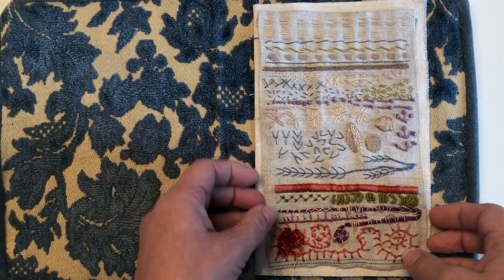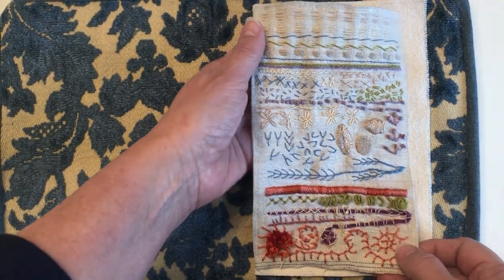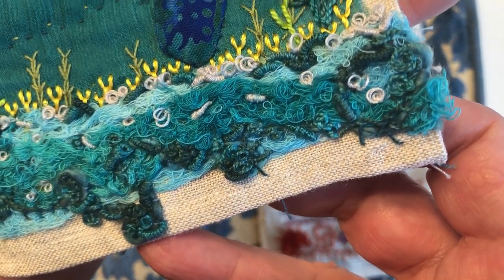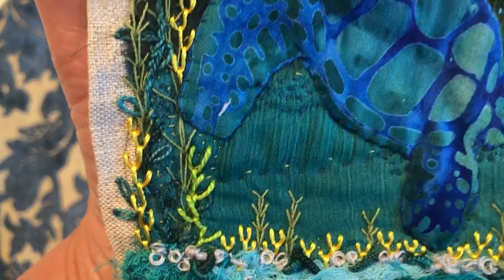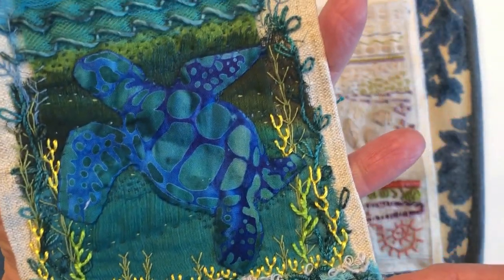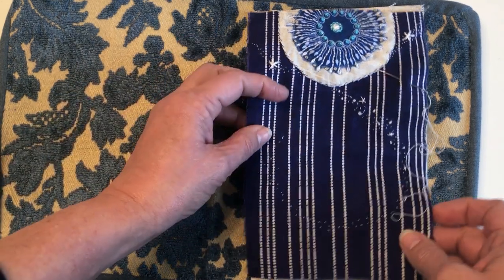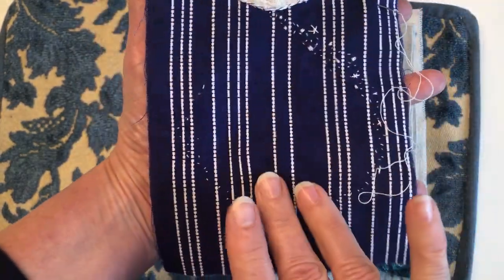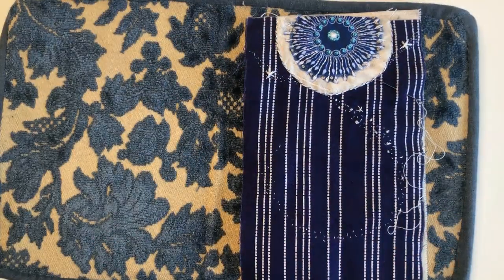January Block for RoxysJournalOfStitchery - Progress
Here's an update on my progress for roxysjournalofstitchery 2022 Challenge -- including the completed cover, the first sampler, my cover page, and a peek at the first prompt (lace and rabbit) as it is developing. Loving all the journals I've been seeing on Instagram - go to, stichers!

That circle in the middle of the moon is called a Rhodes Stitch and I learned it from Sarah Humfrey's YouTube video "5 Embroidery Stitches for Circles"